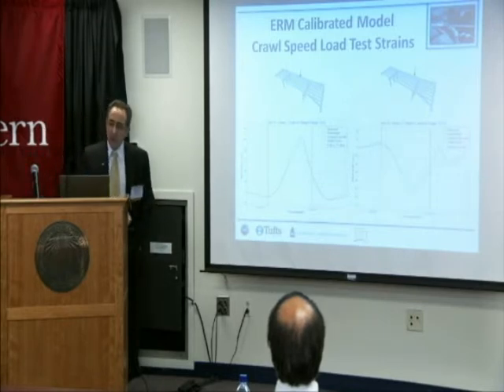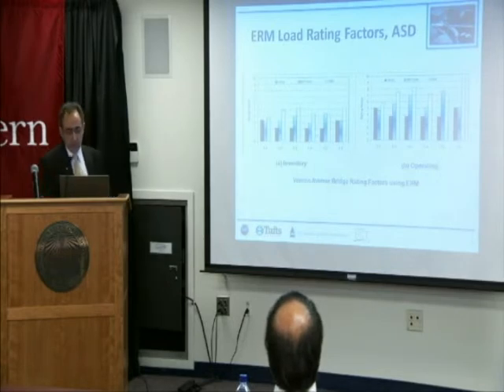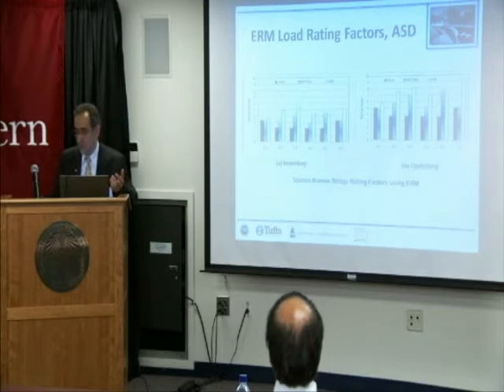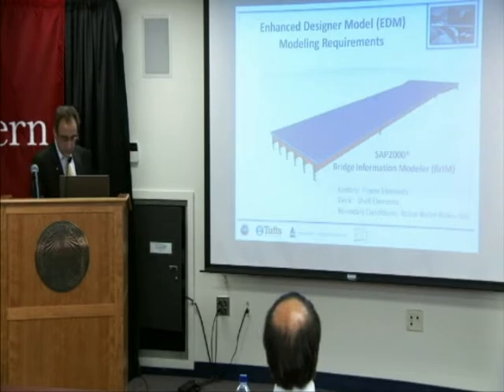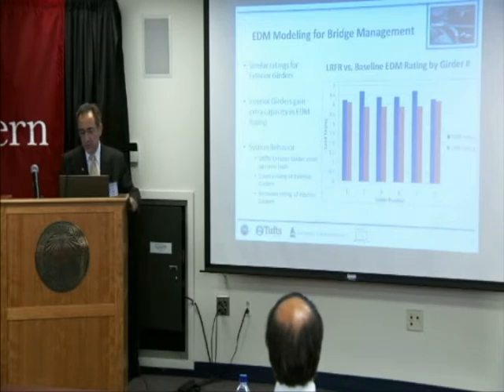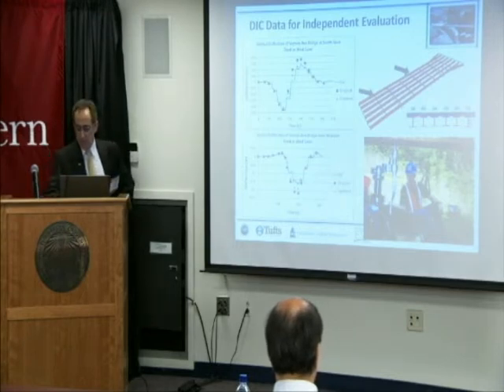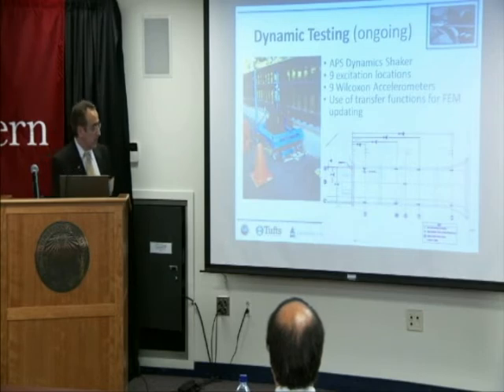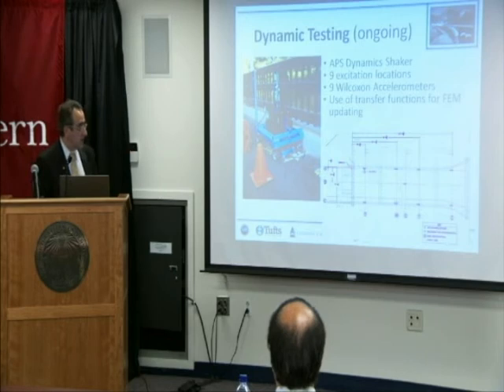Bridge Instrumentation and Nondestructive Load Testing - Part 2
Researcher: Masoud Sanayei, Professor, Civil & Environmental Engineering, Tufts University

Realist:  Erin S Bell, Associate Professor of Civil Engineering, University of New Hampshire